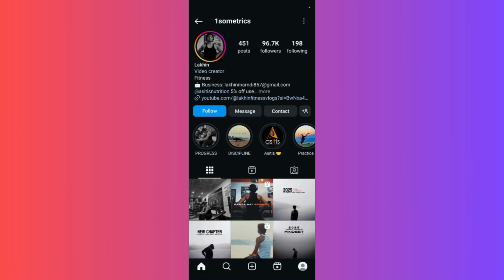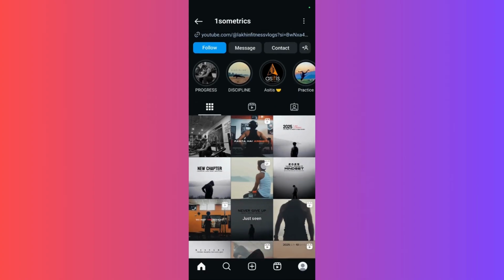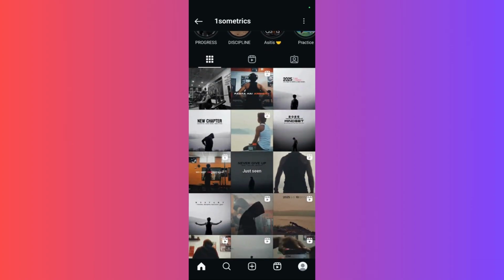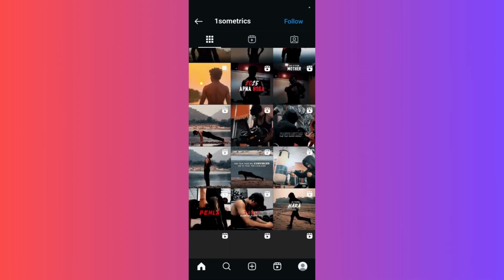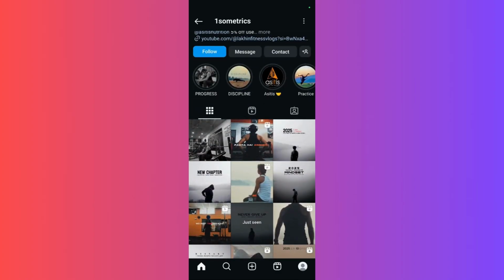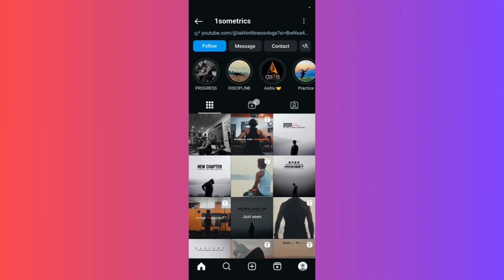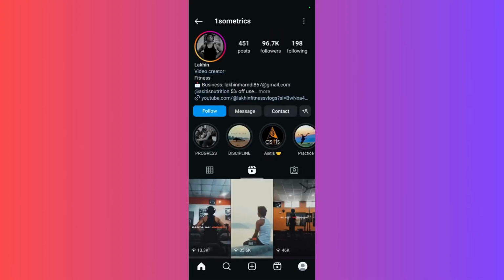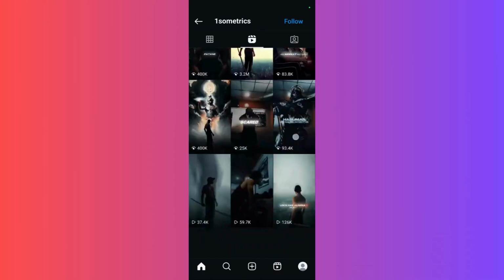View All Reels Instagram Account (2025)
Curious about how to view all reels from any Instagram account? Whether you’re exploring a friend’s creativity, learning from a brand, or simply enjoying entertaining content, this step-by-step guide will show you exactly how to find and watch all the reels posted by any Instagram account.

Steps to View All Reels on Instagram:
1️⃣ Open the Instagram app and visit the profile of the account whose reels you want to view.
2️⃣ Locate the Reels tab (the play icon) on their profile grid.
3️⃣ Tap the Reels tab to access all reels shared by the account.

💡 Additional Tips:

Use the search bar on Instagram to find specific accounts or reel topics.
For public accounts, reels are accessible to everyone; for private accounts, you must follow them to see their reels.
Save or share reels to keep track of your favorite content.
📌 What You’ll Learn in This Video:

How to access the reels tab on different profiles.
Tips for discovering trending and popular reels.
How to engage with reels (likes, comments, shares, and saves).
🌟 Why Watch Reels on Instagram?

Discover Creativity: Explore unique and engaging content.
Learn New Skills: Many accounts share educational and DIY content via reels.
Stay Entertained: Reels offer quick, entertaining videos tailored to your interests.
💬 Let’s Discuss:
What’s your favorite type of reel content—comedy, DIY, or travel?

Unlock the world of reels on Instagram by following these easy steps. Watch the full tutorial now and enjoy endless content!